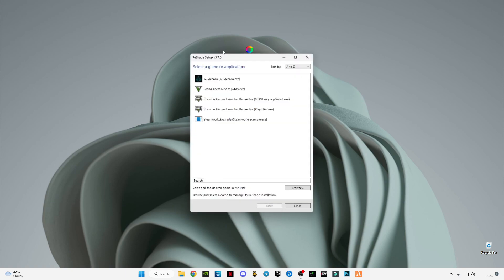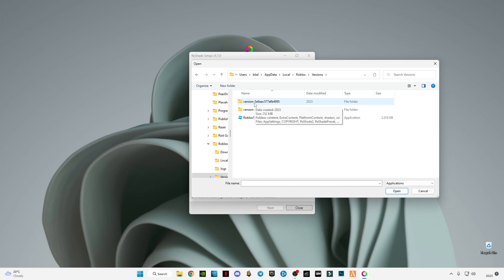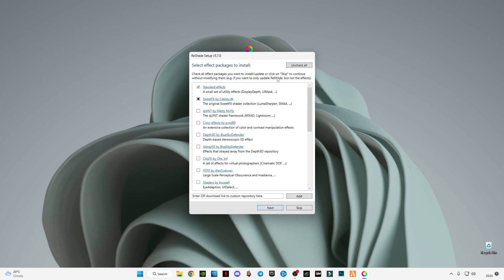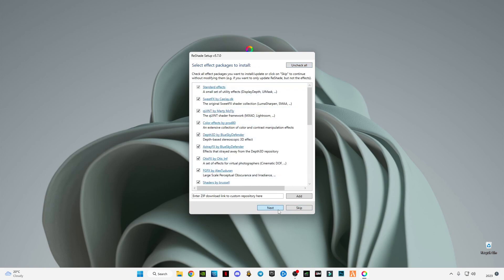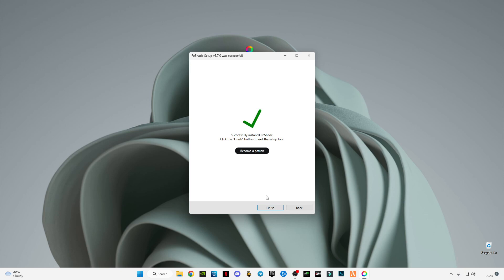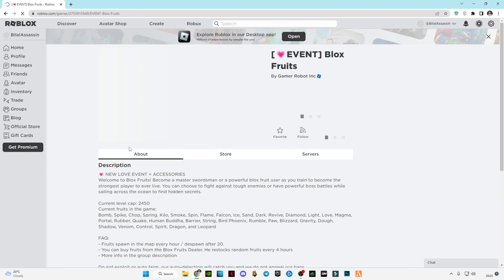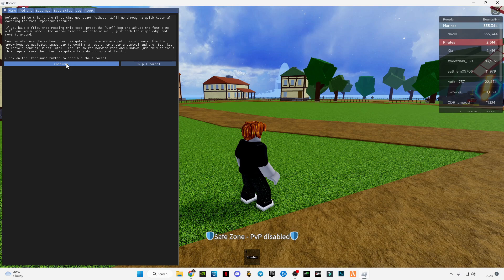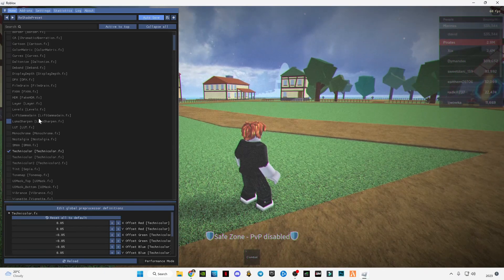Roblox | How To Install ReShade v5.7.0 Latest version Full Guide! | Complete Installation Tutorial!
▶Roblox | How To Install ReShade v5.6.0 Latest version Full Guide! | Complete Installation Tutorial!
RAM:   16 GB ddr4 3200 MHz
GPU:   Zotac 1660 Super APM Edition
Moniter: Reddragon 165 Hz
Power supply: 700 w
SSD: 256GB
HDD: 3TB
Casing: 1st Player D3A DK
Keyboard: Razer BlackWidow Ultimate Stealth
Mouse: HP Omen 600
Window 11
▶IGNORE TAGS 🔽
reshade
how to install reshade 5.7.0
Reshade 5.7.0
reshade 5.7.0
5.7.0
reshade 5.7.0 roblox
roblox reshade 5.7.0
roblox reshade 5.7.0 how to install
how to install roblox reshade 5.7.0
roblox reshade 5.7.0 tutorial
ReShader 5.7.0
How To Install ReShade v5.7.0
roblox ReShader 5.7.0 tutorial
roblox ReShader 5.7.0
roblox